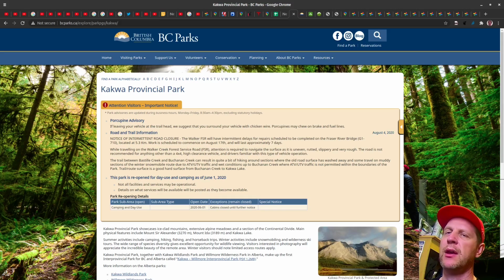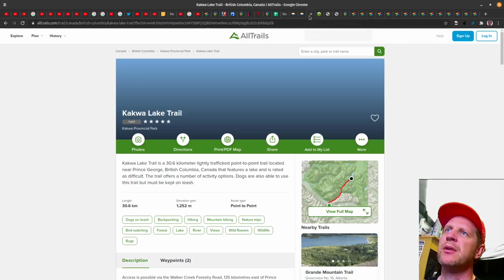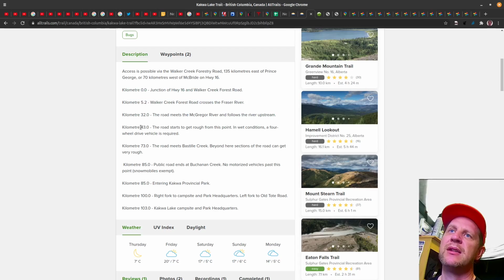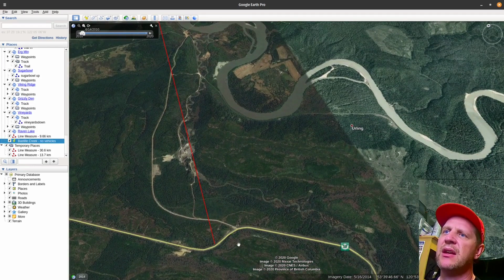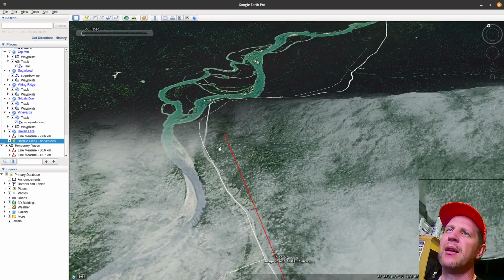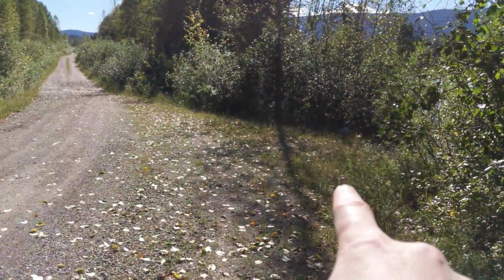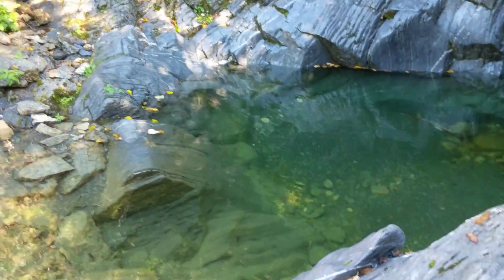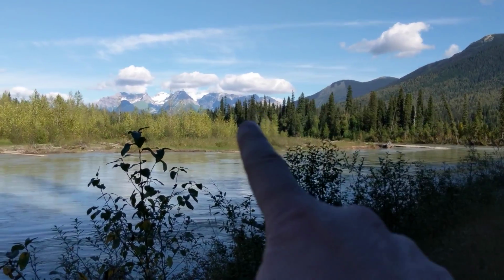Kakwa Provincial Park | Investigating the first 40 km of Walker Forest Service Road | September 2020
In this video, we discuss this epic Provincial Park that borders both BC and Alberta nestled between Evanoff Provincial Park and Mt Robson. Loads of mountains, rivers, wildlife, fresh air, and of course adventure! Check out the details of this gorgeous backcountry masterpiece! I was only able to drive about 40 km down the Walker Creek Forest Service Road to get a basic idea of what this trip would entail, notice the following details from one of the links below (notice there is a 30 km stretch that you will need to hike or mountain bike to get to Kakwa Lake):

Access is possible via the Walker Creek Forestry Road, 135 kilometres east of Prince George, or 70 kilometres west of McBride on Hwy 16.

Kilometre 0.0 - Junction of Hwy 16 and Walker Creek Forest Road.

Kilometre 5.2 - Walker Creek Forest Road crosses the Fraser River.

Kilometre 32.0 - The road meets the McGregor River and follows the river upstream.

Kilometre 43.0 - The road starts to get rough from this point. In wet conditions, a four-wheel drive vehicle is required.

Kilometre 73.0 - The road meets Bastille Creek. Beyond here sections of the road can get very rough.

 Kilometre 85.0 - Public road ends at Buchanan Creek. No motorized vehicles past this point (snowmobiles exempt).

Kilometre 85.0 - Entering Kakwa Provincial Park.

Kilometre 100.0 - Right fork to campsite and Park Headquarters. Left fork to Old Tote Road.

Kilometre 103.0 - Kakwa Lake campsite and Park Headquarters.